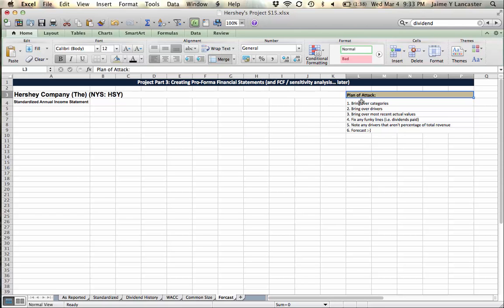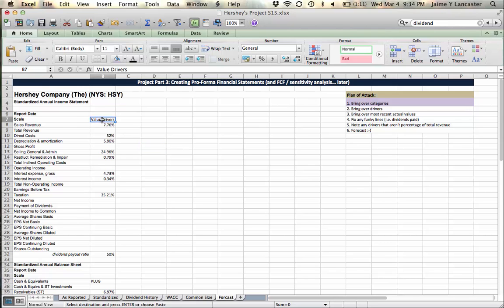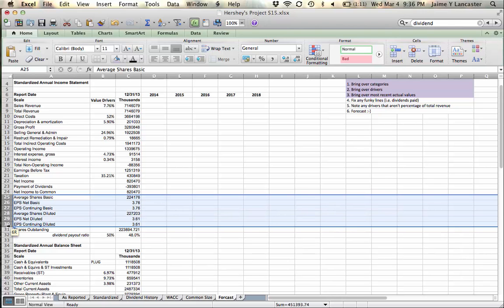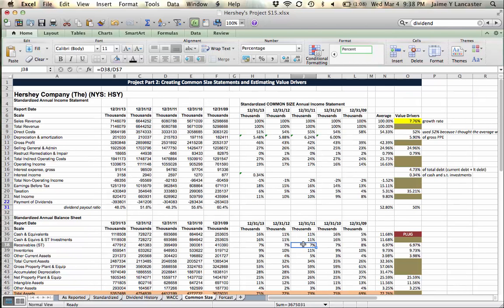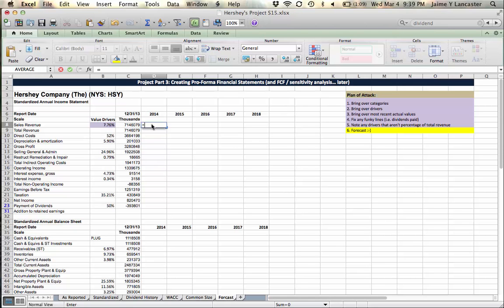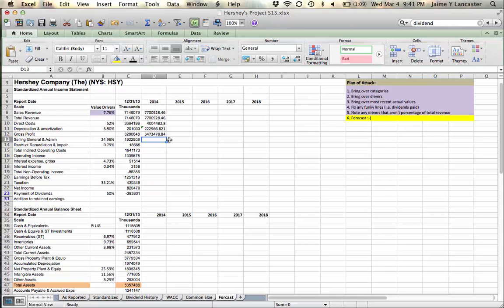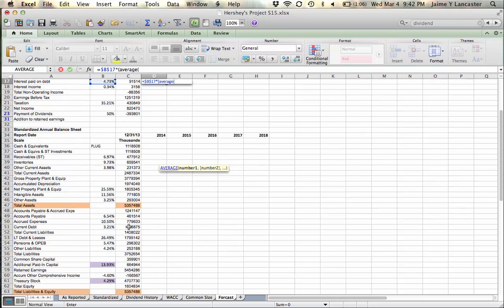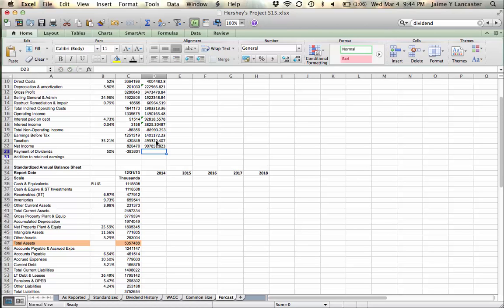Project S15 - Forecasting the Income Statement